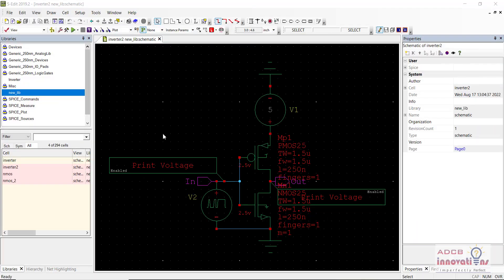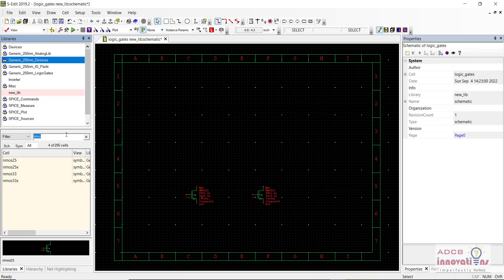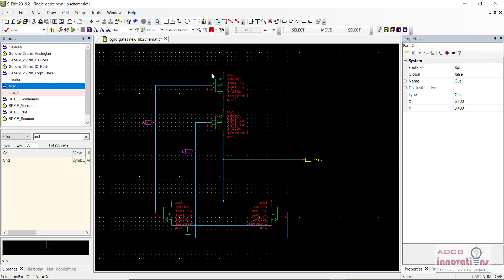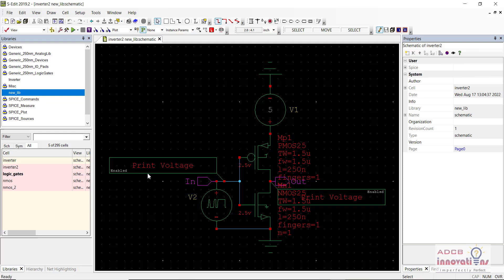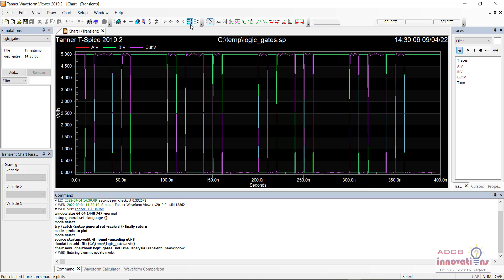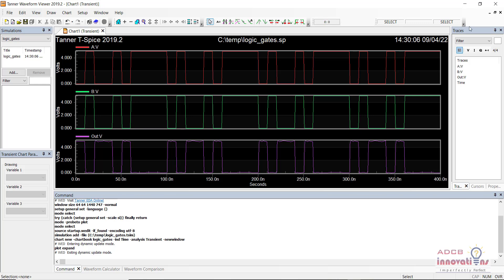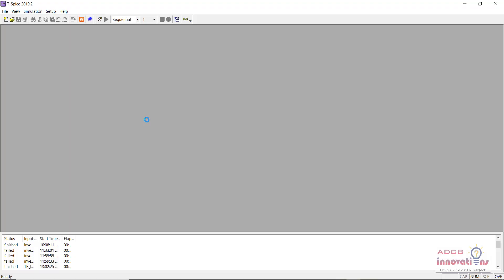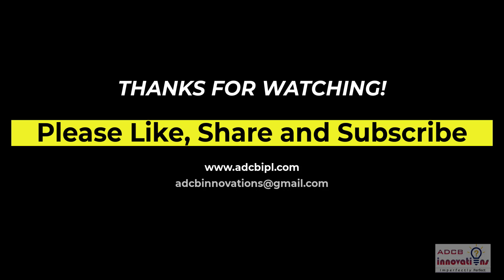Design and Simulation of a NOR Gate using Tanner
In this Video we are going to design and Simulate a NOR Gate and plot the waveform using Tanner Tools.